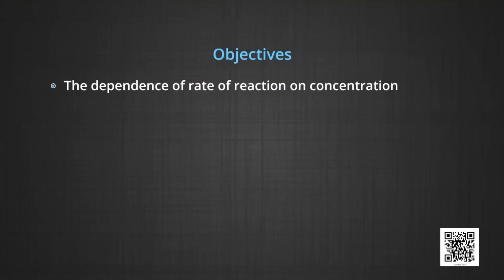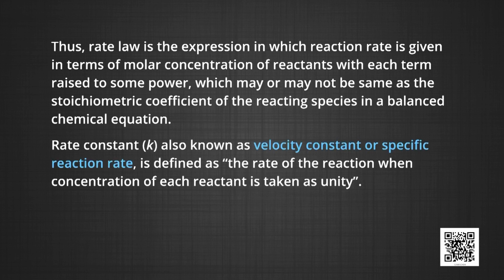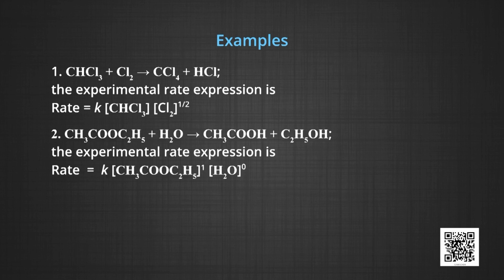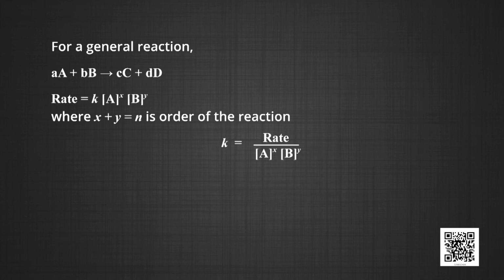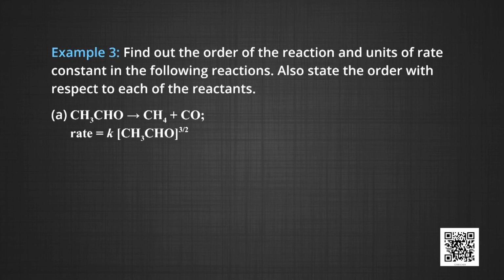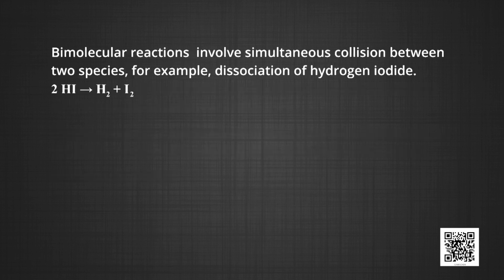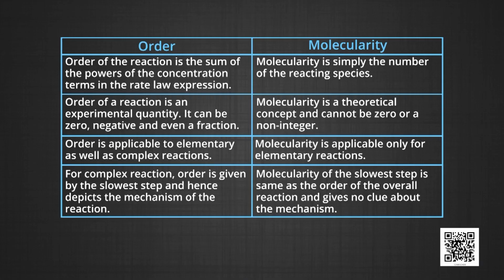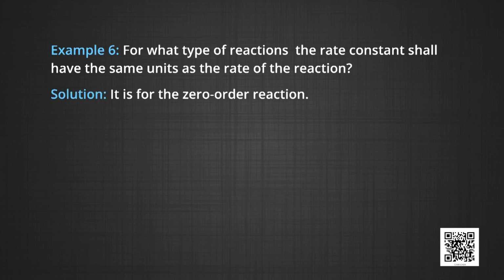Class 12 Chemistry Chapter 4 Chemical Kinetics, Part 2